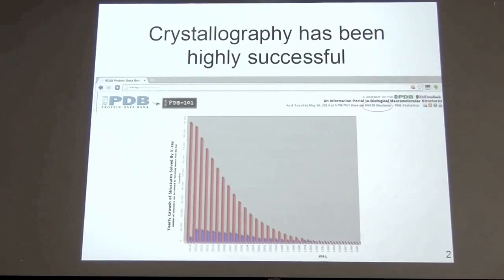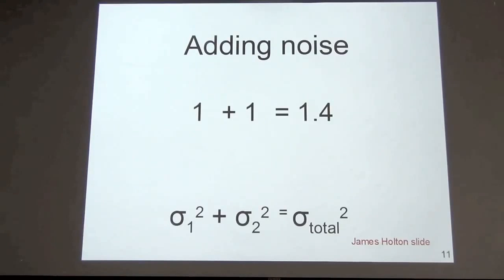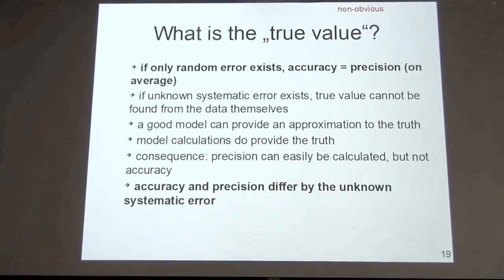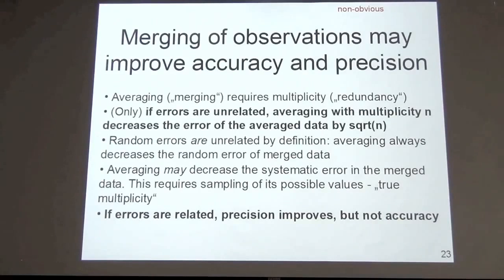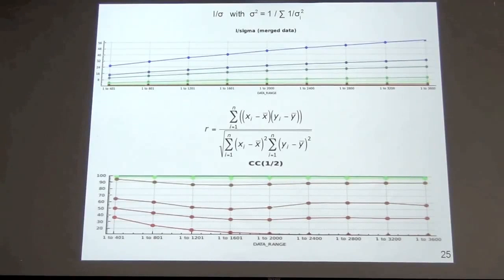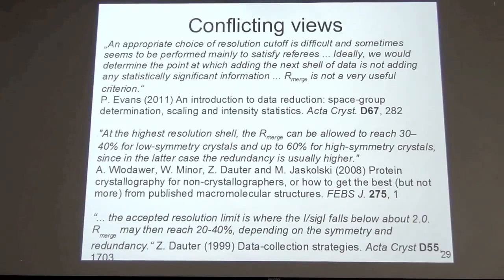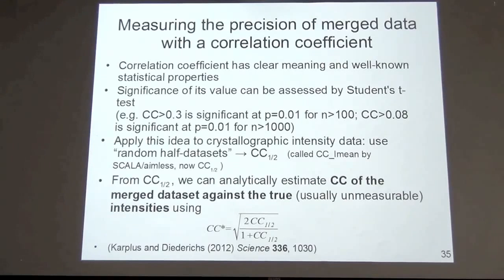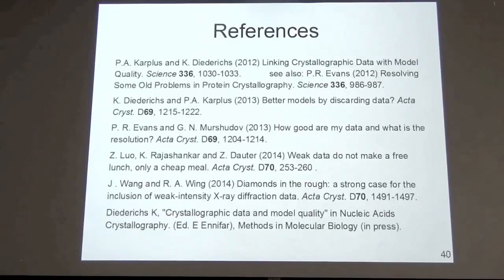Lecture 3: CC* - Linking crystallographic model and data quality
Topic:  CC* - Linking crystallographic model and data quality
Presenter:  Kay Diederichs, Professor, University of Konstanz

Presented as part of:
SBGrid/NE-CAT 2014: Data Processing in Crystallography